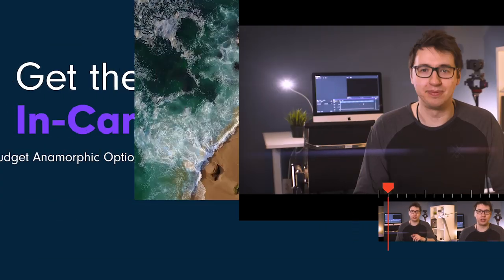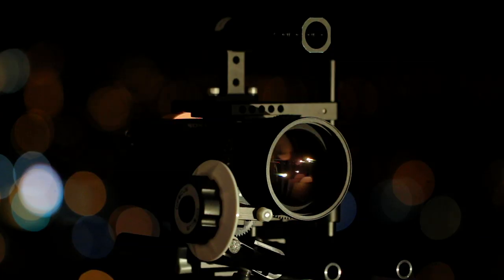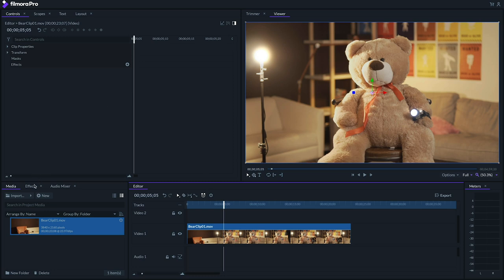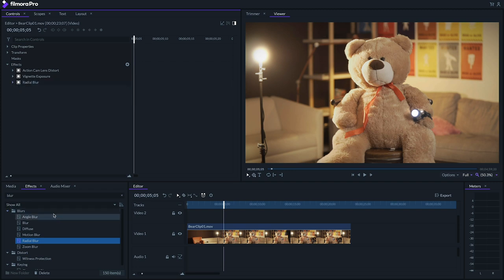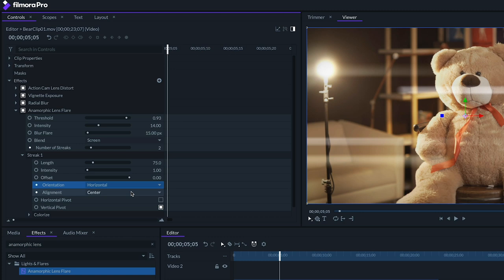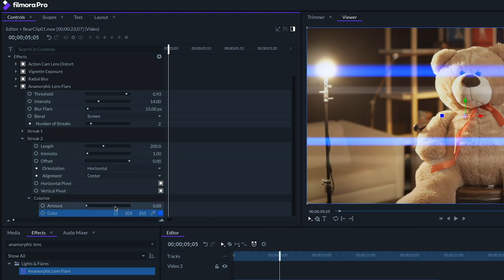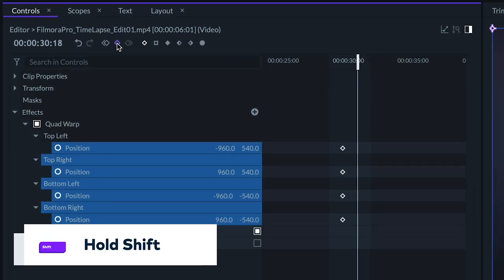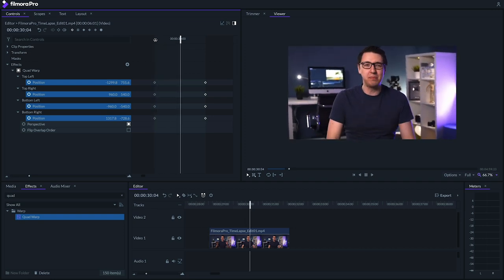ANAMORPHICS: A Beginner's Guide | FilmoraPro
Create custom lens flares with FilmoraPro // In this video Jony teaches how you create anamorphic lenses or lens flares with FilmoraPro.

00:55 - What are Anamorphic Lenses?
02:25 - Budget Anamorphic Look In-Camera
03:30 - Get the Anamorphic Look In FilmoraPro
06:20 - Anamorphic Roll Effect in FilmoraPro

FilmoraPro is designed for creators who are looking for greater productivity, better control, and more ways to flex their creative muscles.